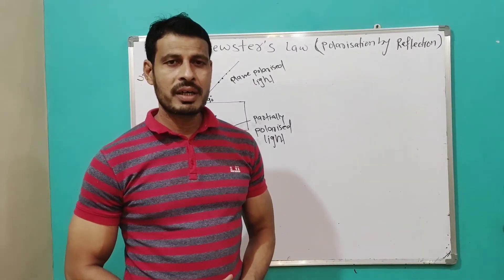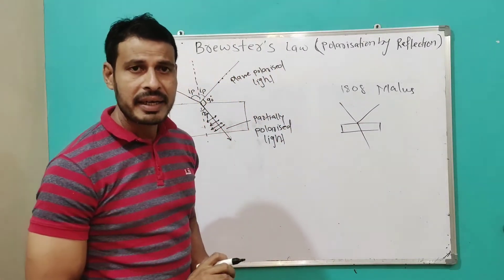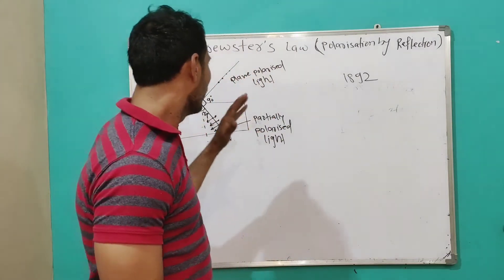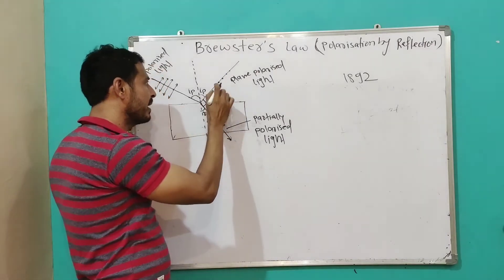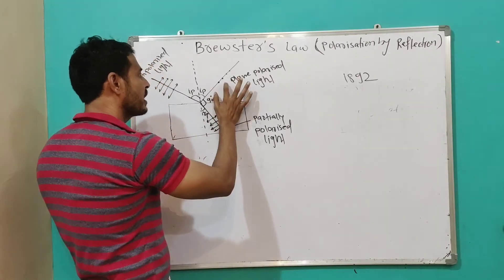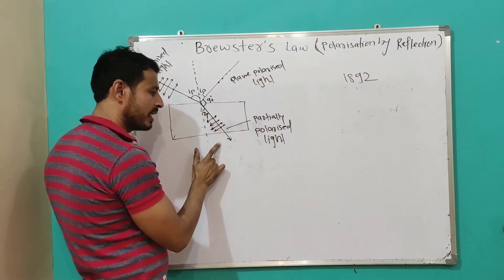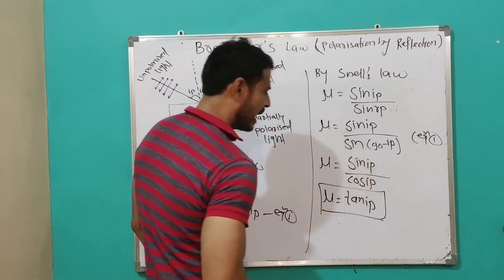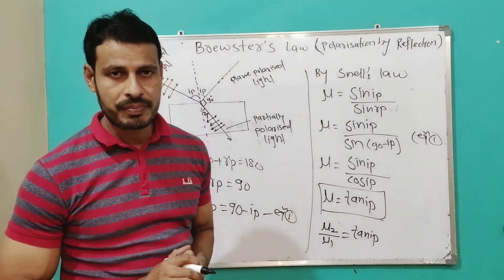Brewster's Law, polarisation of light by reflection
Wave Optics 12 class physics topics, Brewster's law